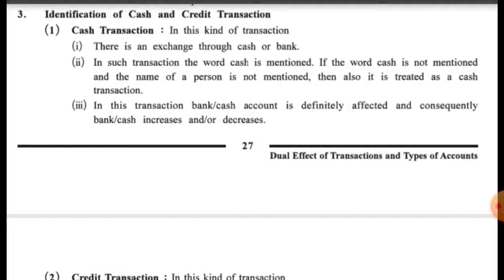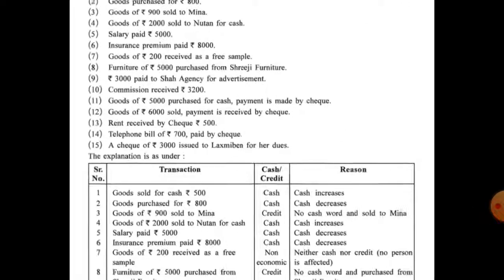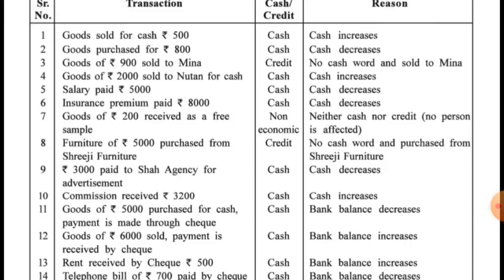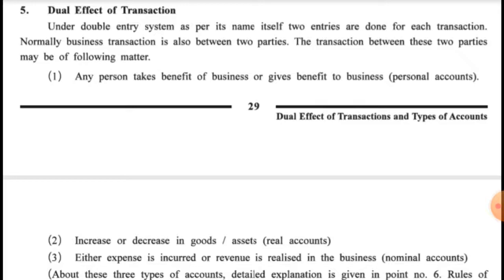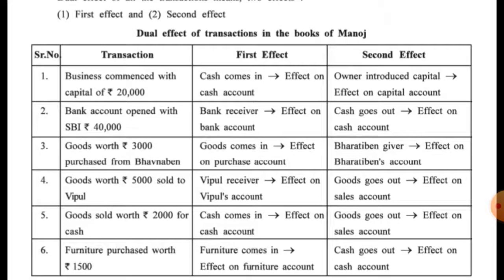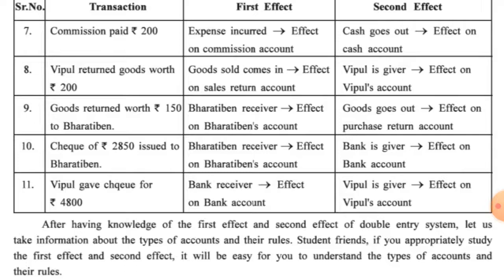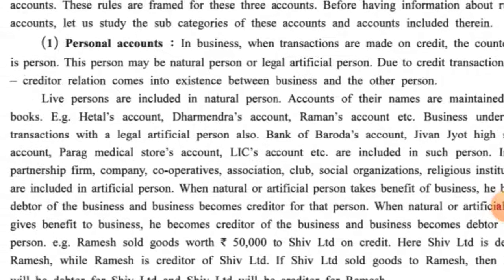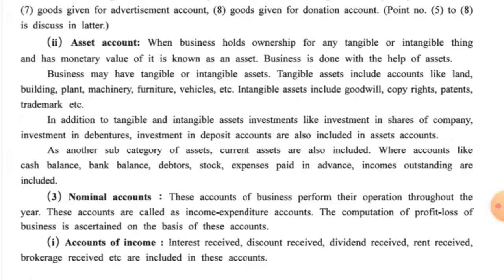Chapter 2 Dual Effect of Transactions and Types of Accounts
Identification  of Cash and credit transaction,  Dual effect  of  Transactions,  Types of Accounts  and Illustration  2 & 3,Accounts, 11th com, GSEB